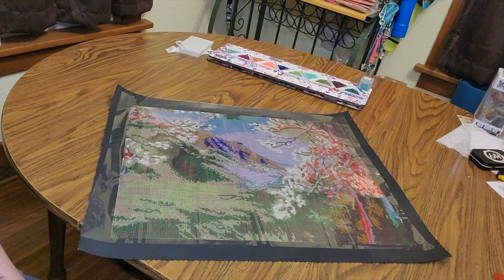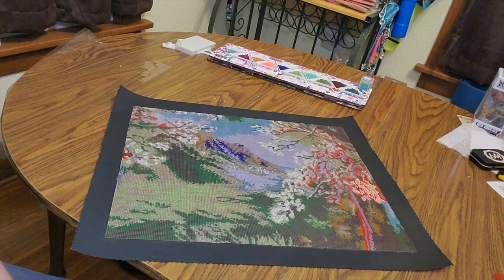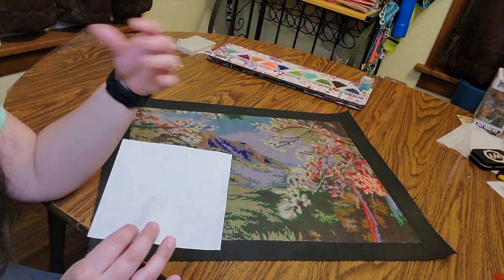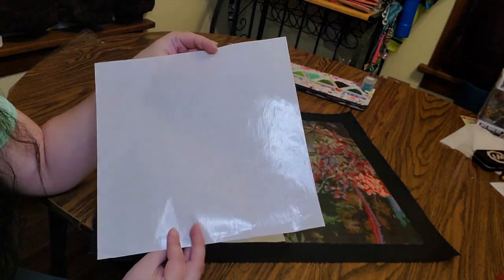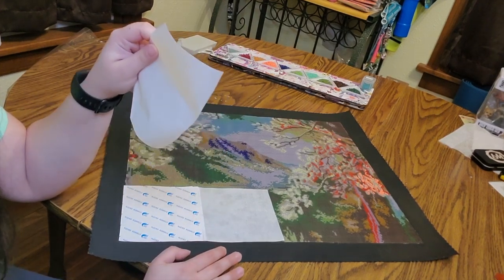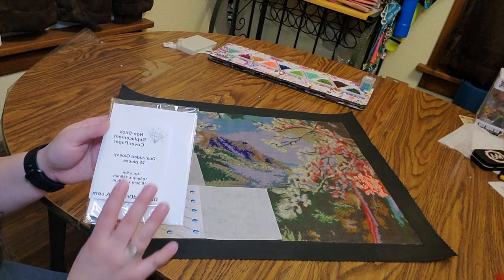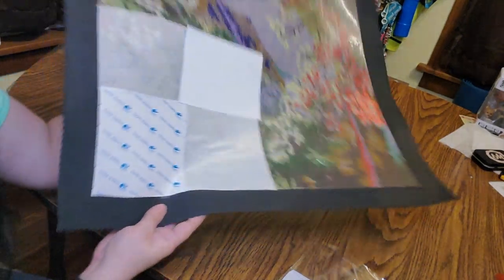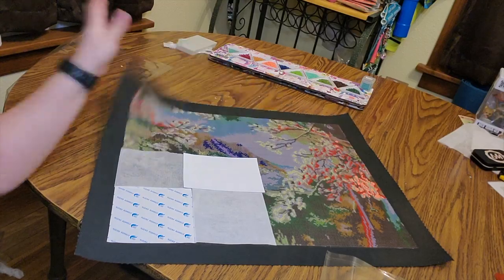Beginners Guide To Diamond Painting Covers | Dreamer DIY Challenge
In todays video Brand Ambassador Anna shows us some alternatives to our clear plastic diamond canvas cover. Do you like to replace your covers? Have you ever gifted a blind Diamond Painting?

Share your diamond painting wall of fame and be sure to tag us with: annasdiychallenge @dreamerdesigns

Anna always has amazing and creative projects on the go so look out for many more videos to come every Saturday.